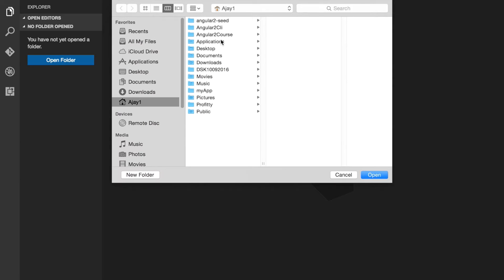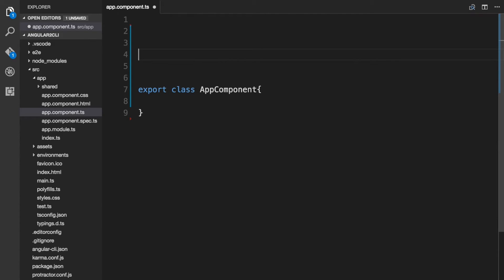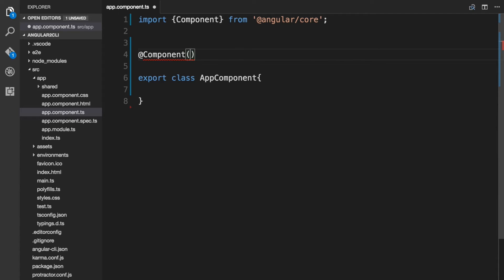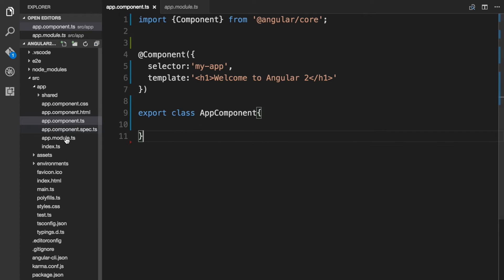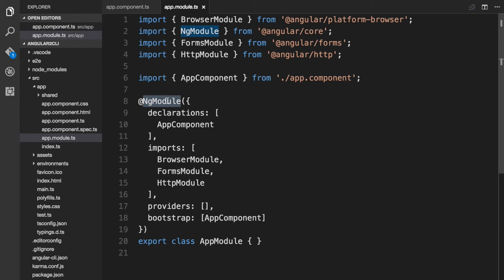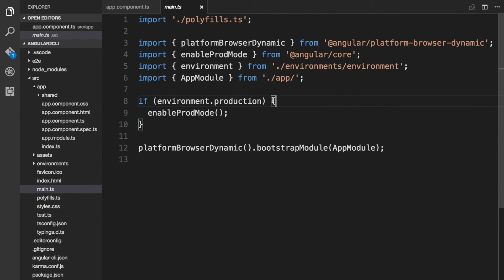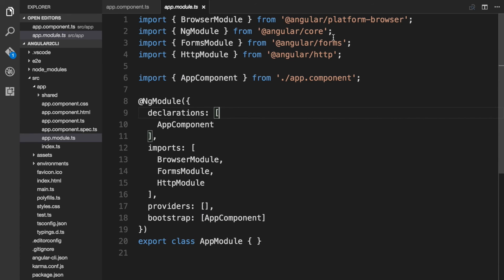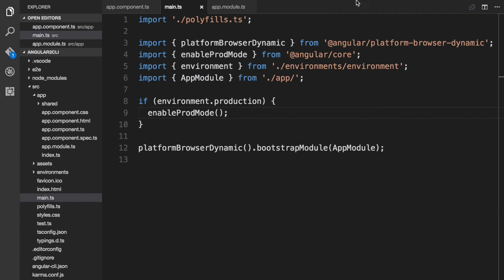Creating your first component in Angular 2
In this video, you will learn about @Component decorator in Angular 2
You will learn how to create your first component and understand every single line of it's code.